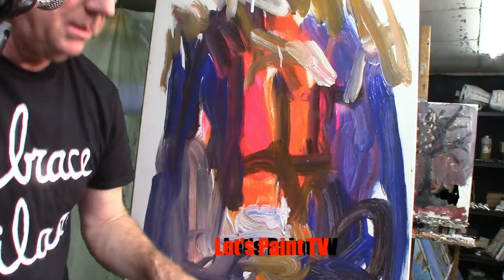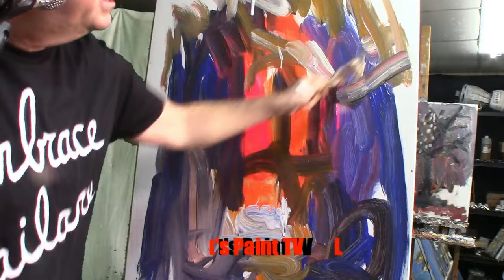Let's Paint TV 3-d chess nov 15